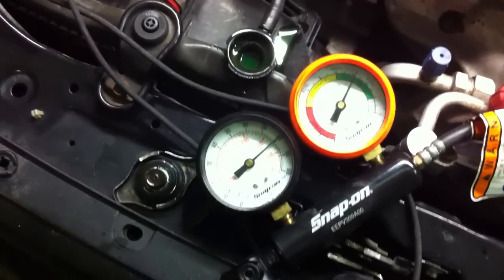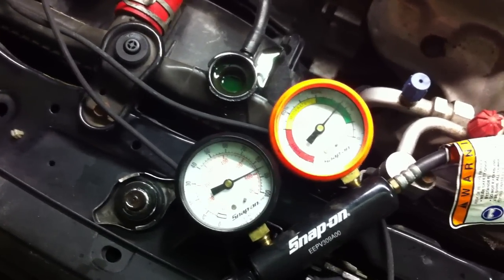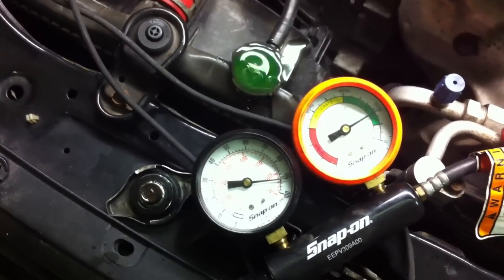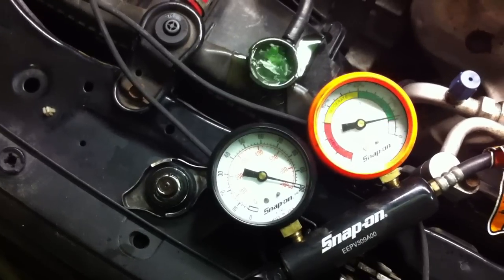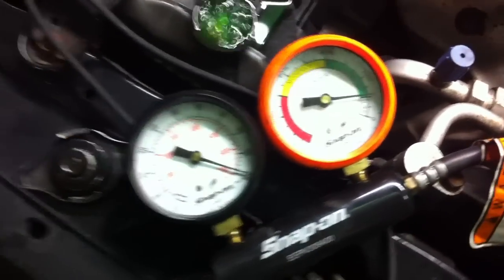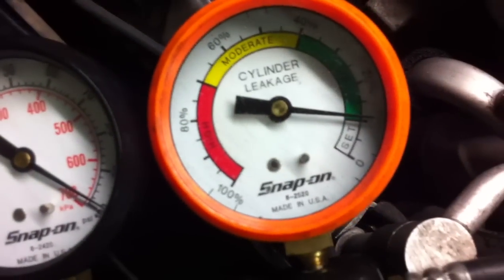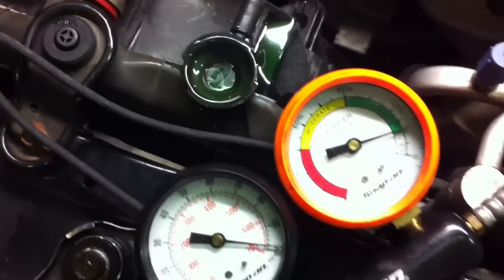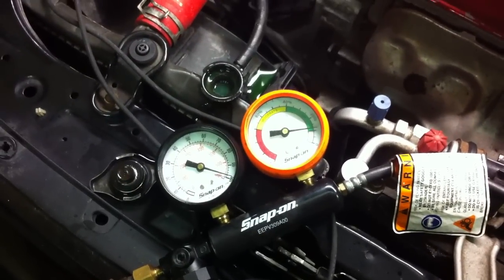B16A2 Engine Cylinder #2 Leakdown Test Failure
This is a built B16A2 engine that is experiencing occasional overheating and loss of coolant from the system.  Compression numbers were fine across the board.  Leakdown numbers are actually really good, but giving a longer time period on each cylinder finally revealed a small leakage on cylinder #2.